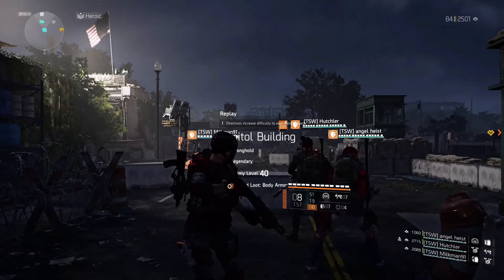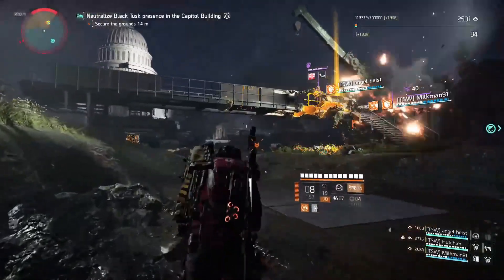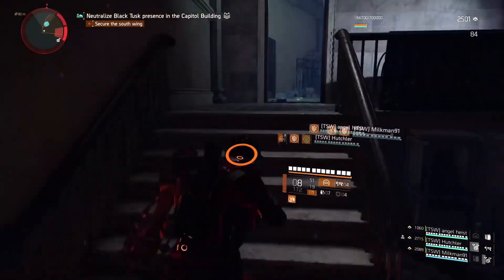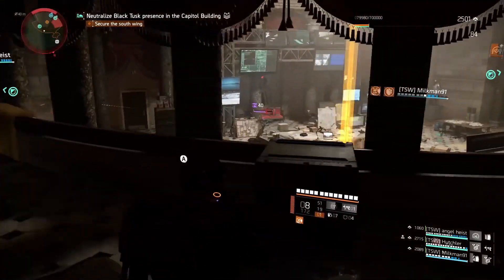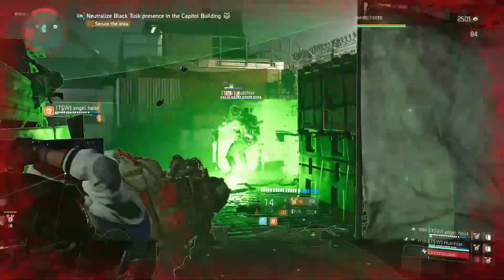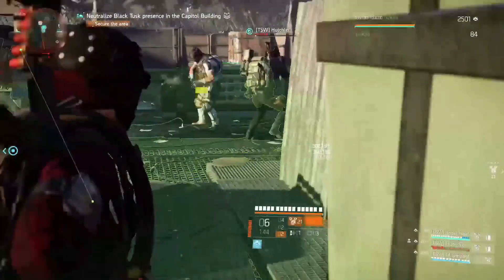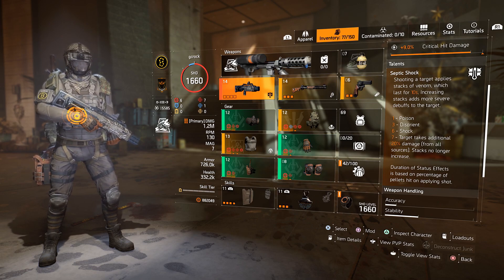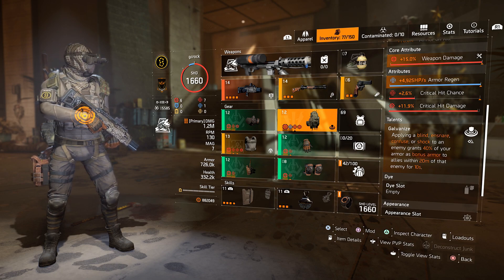Capitol Hill Legendary World Record Builds - The Scorpio Build | The Division 2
00:00 Intro and Gameplay
08:36 Hunter's Fury Scorpio Build

A few weeks ago I released a video of one of our TSW teams putting in a World Record time on Capitol Hill Legendary on The Division 2! A huge well done again to Highlanderchief, Hutchler, Milkman91 and Angel Heist. You can find links below if you want to get to know these guys more. After I uploaded this video a ton of you asked for the builds that were used and these guys have kindly shared them with me to share with you! In this video we will be taking a look at the Scopio build that was used in this World Record run and below will be links to all other builds used as soon as they get uploaded;

The team advised me that 2x players would use the Scopio build from start to finish. 1x player would start with the Crowd Control build up to the final boss area and then switch to the Healer build. And then 1x player would start with the Headhunter build up to the area before the final boss area and then they would switch to the Scorpio build.